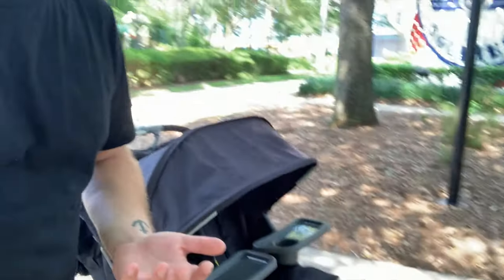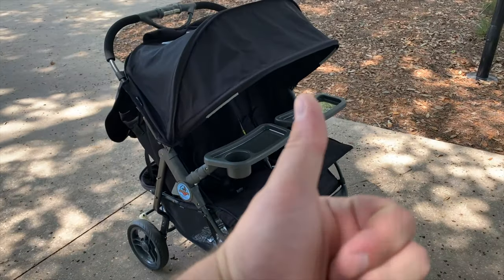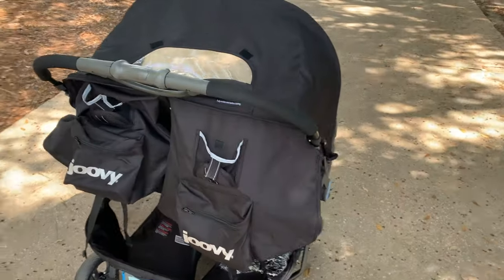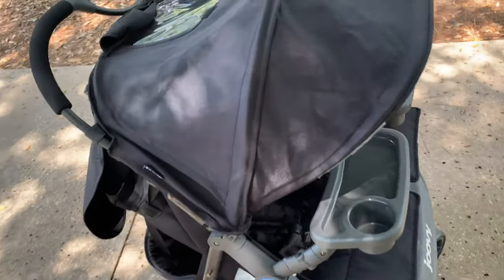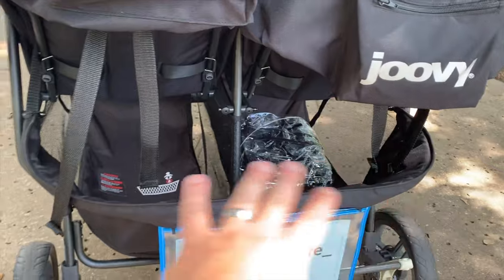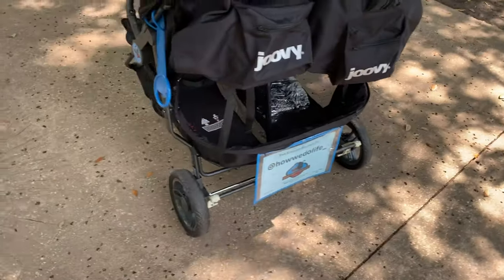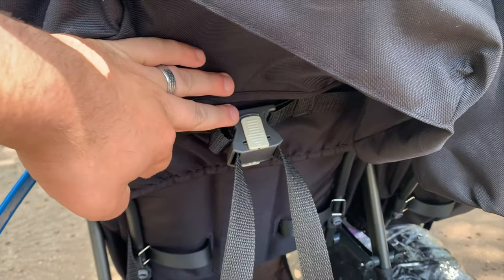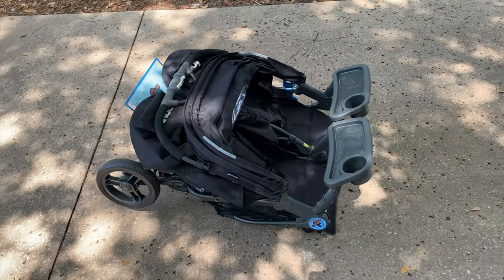Stroller Review - Main Street Strollers with Joovy ScooterX2 Double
We partnered with Main Street Strollers to review the Joovy ScooterX2 Double Stroller for a few days. The kids loved it, we loved it, its totally worth renting this style of stroller for your next Disney Trip!